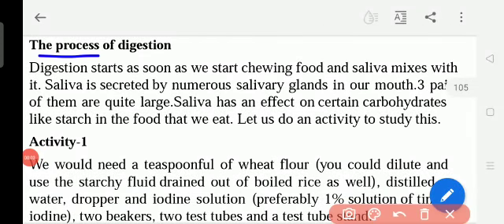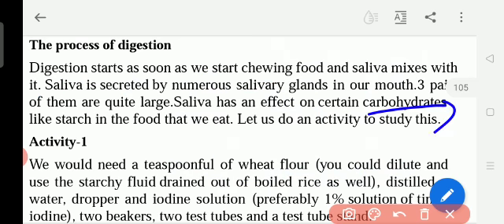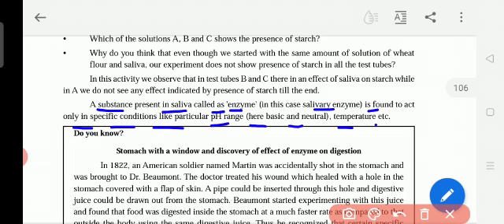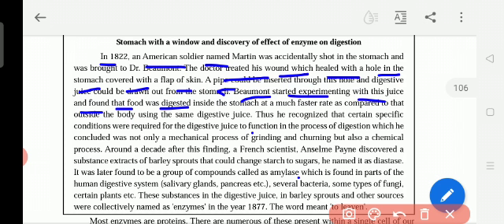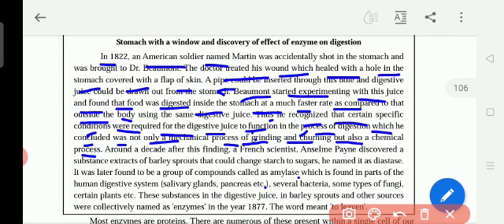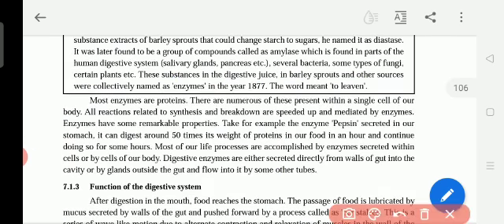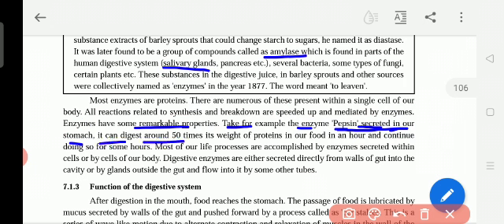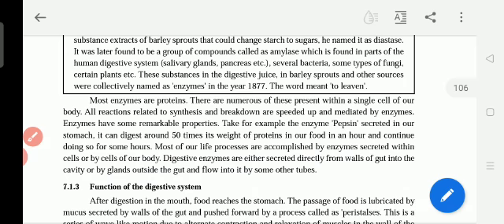Class X:Science-Chapter 11.Life Processes: Nutrition, Transportation, Respiration, Excretion_Pt 3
The Process of Digestion